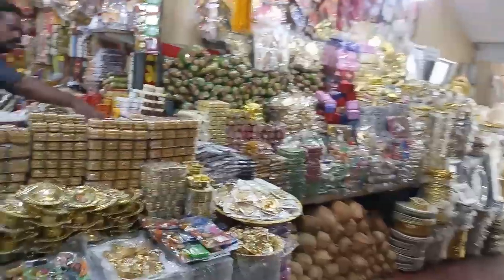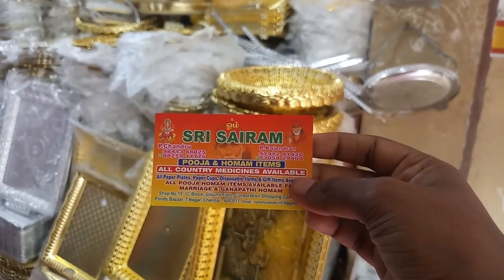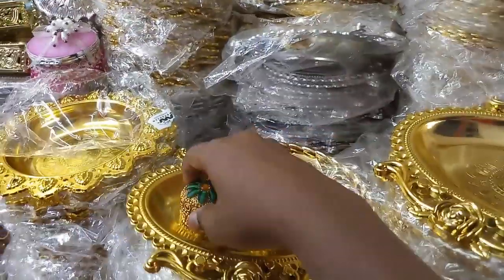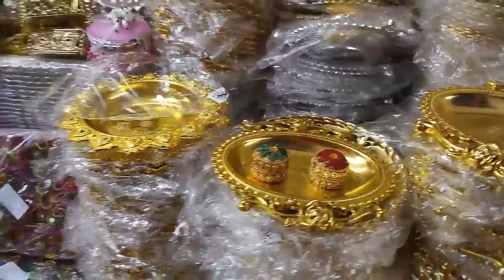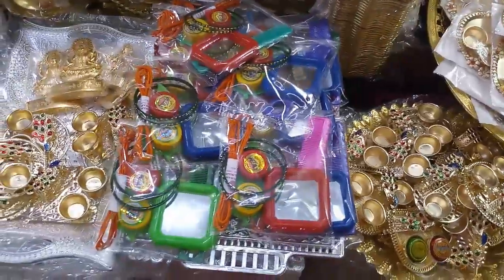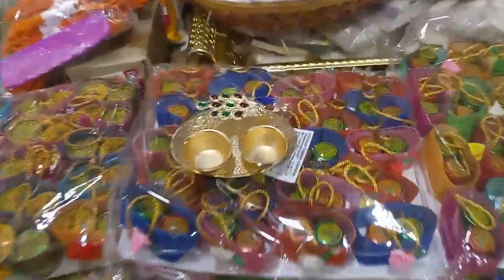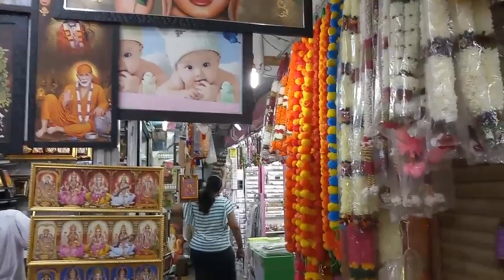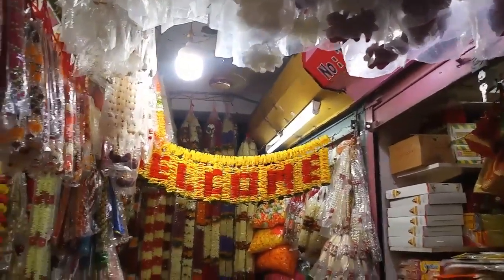Low Price Return Gifts/Pooja & Decorative Items/Pondy Bazaar Shopping Vlog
Sri Sairam shop address:
no:15,c block,ground floor,corporation shopping complex,pondy bazaar,tnagar-600017
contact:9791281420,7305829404